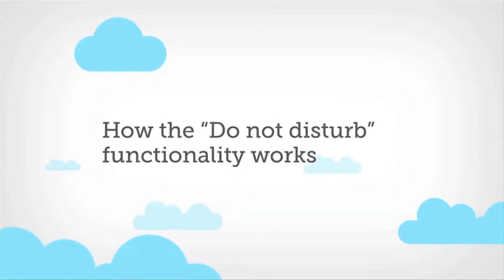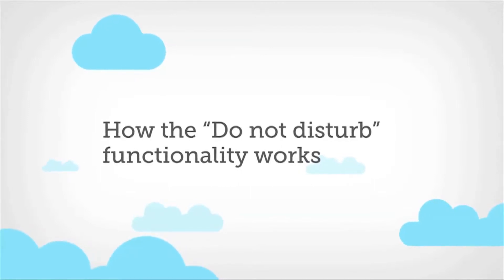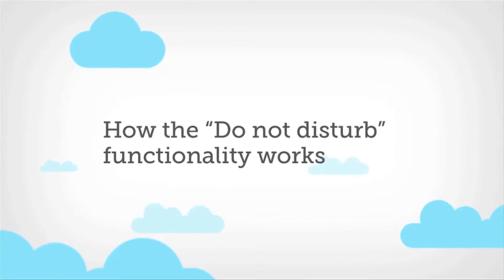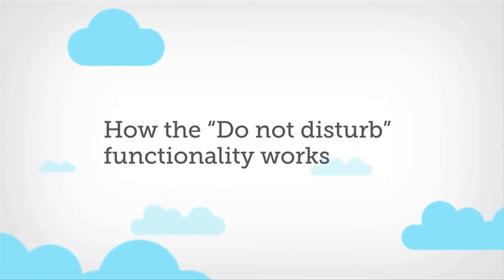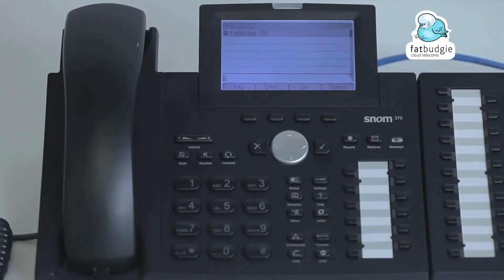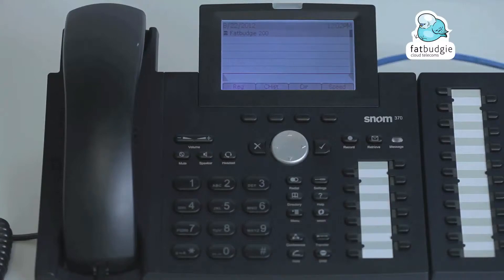Cloud PBX How To: Do Not Disturb for SNOM Reception Console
How to set up the DO NOT DISTURB feature on the SNOM reception console on the Fat Budgie Cloud PBX.

Simple, easy telecoms that saves you a fortune! No financial approval, long-term contracts or installation fees*. And only R50 per extension per month!